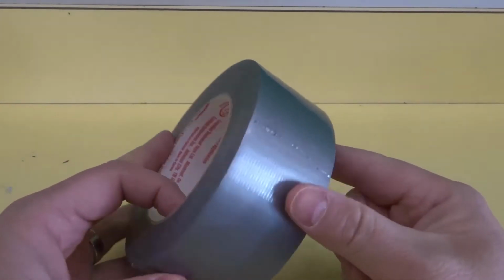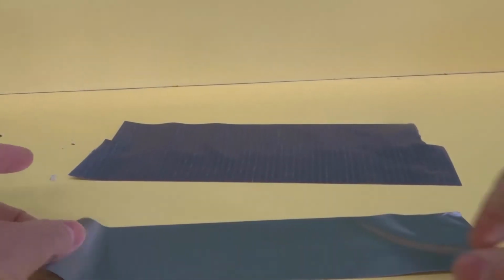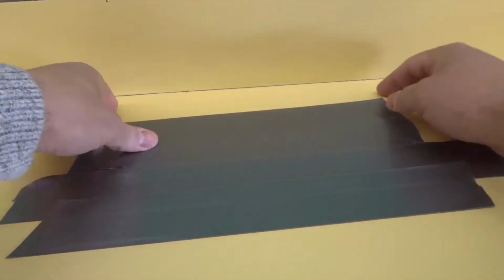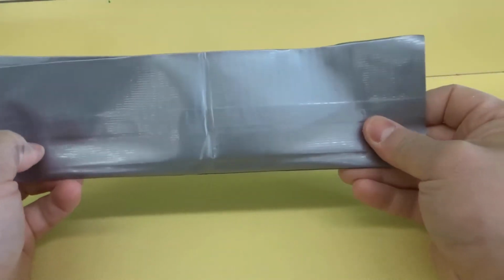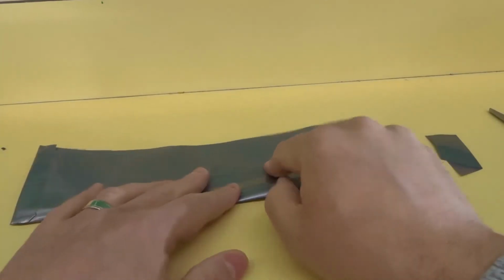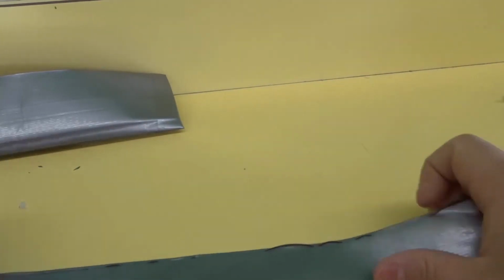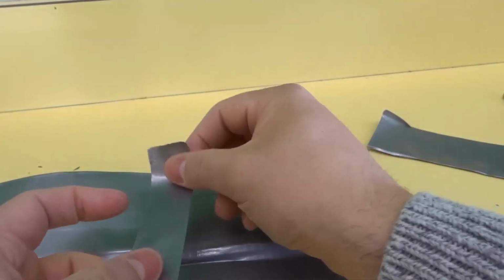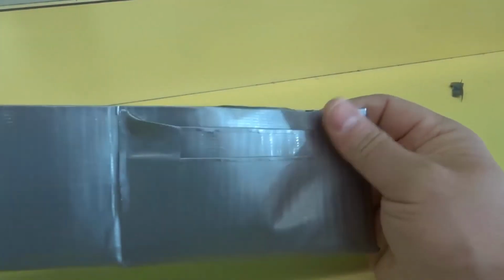How To Make A Duct Tape Wallet-Full Tutorial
In this video, I show you and tell you how to make a duct tape wallet. It is a full tutorial and I go over the entire process with you. It took a bit longer than usual because I was explaining it, but if you are doing it without showing anyone how to do it, the entire process should only take about half of the time. The thing that I like about this method is that the wallet is completely customizable and you can use any pattern or color of duct tape that you want, and create a wallet of absolutely any size that you desire!